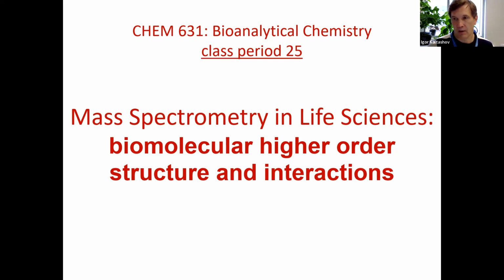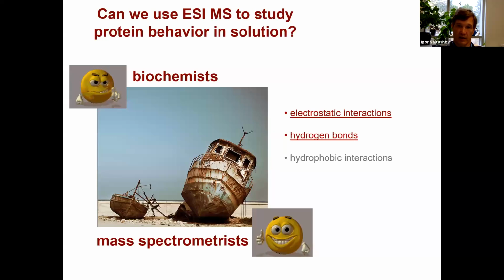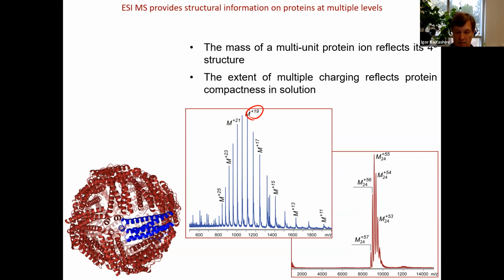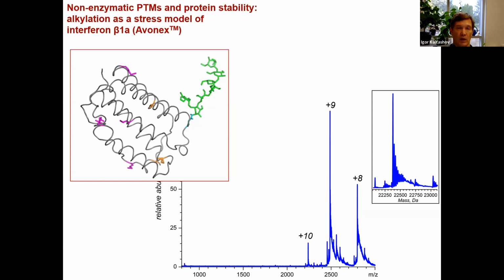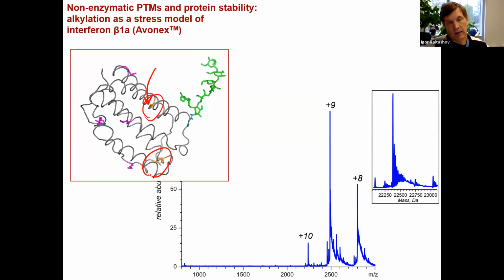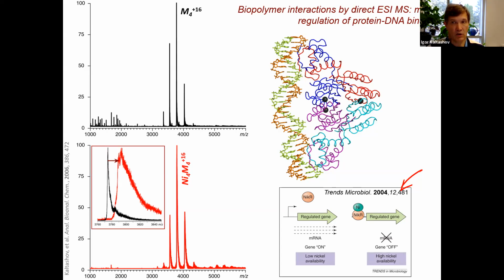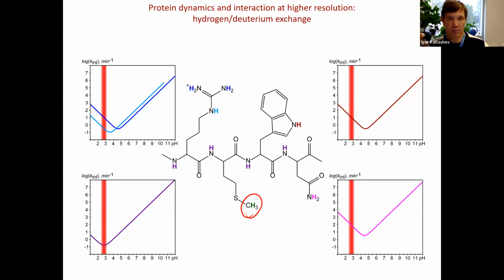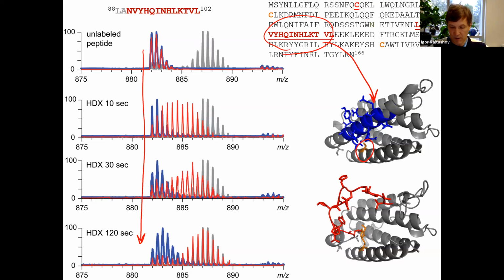Class Period 25 Higher Order Structure by MS